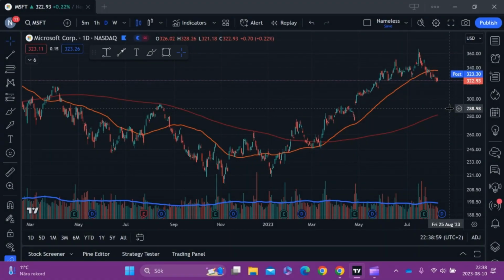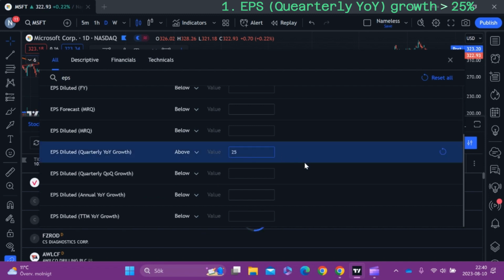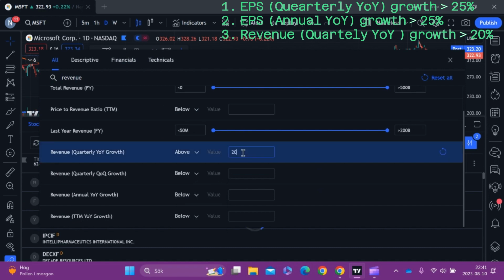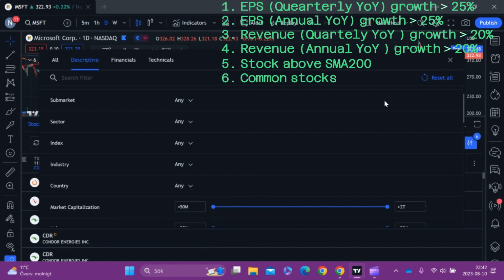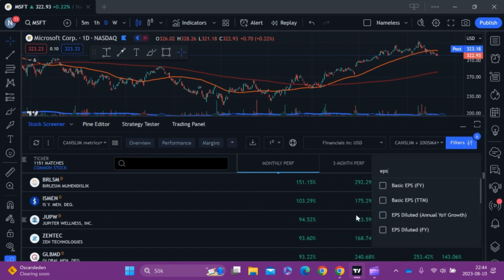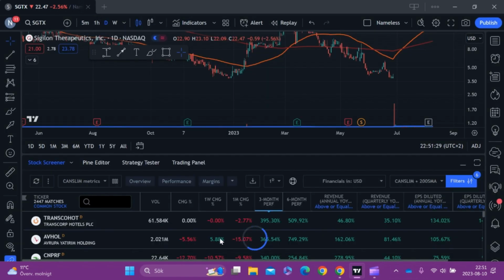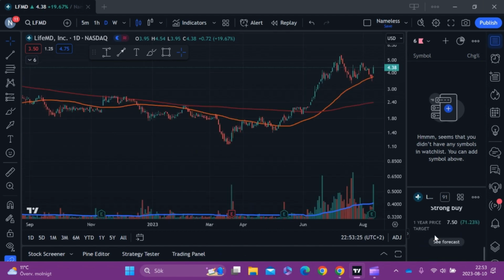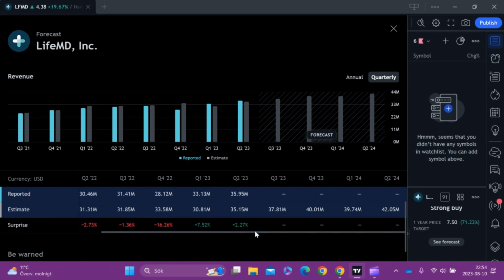How to Find the Best Stocks using the Tradingview Screener!